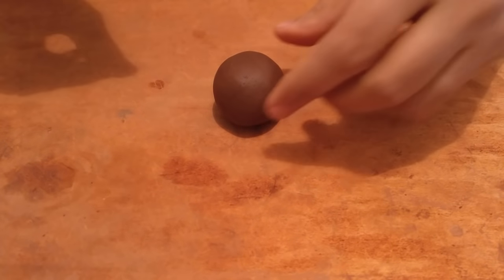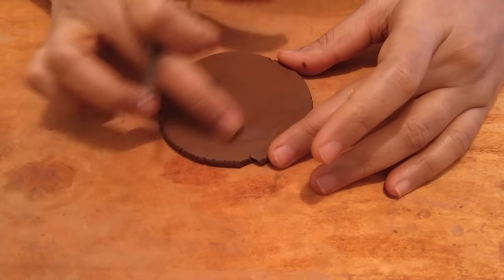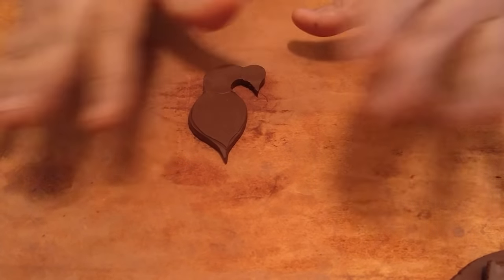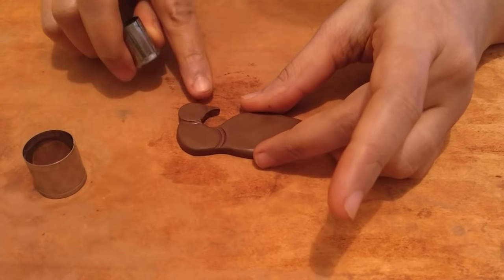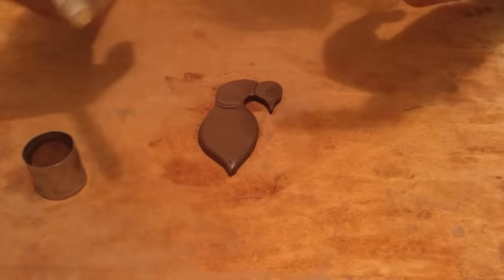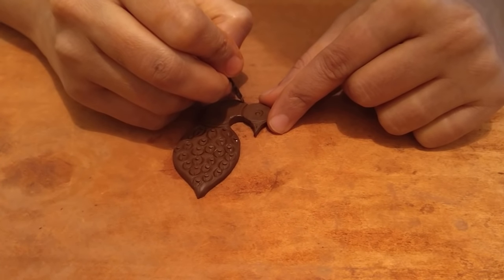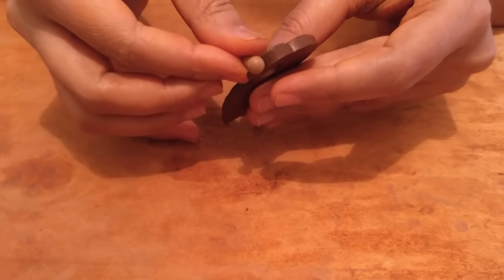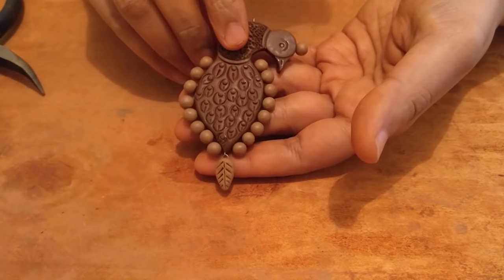A simple terracotta peacock pendant making video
The making of a simple peacock design done by drawing and cutting out the design using an x-acto knife and then going on to design it.

Pottery tool kit with a fettling knife:

Wooden modelling tools:

Hole cutter:

Fettling knife:

Jhumka or quilling mould:

x-acto knife